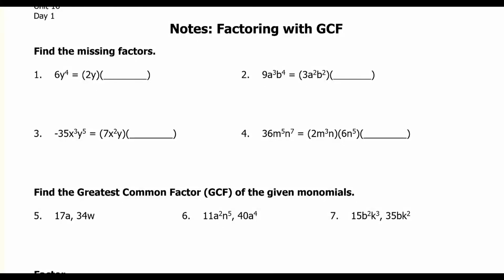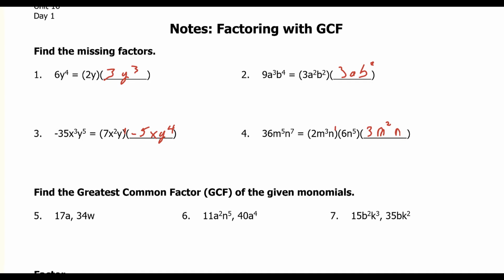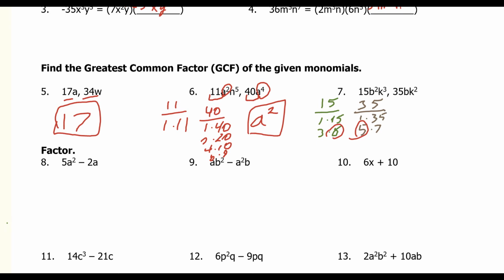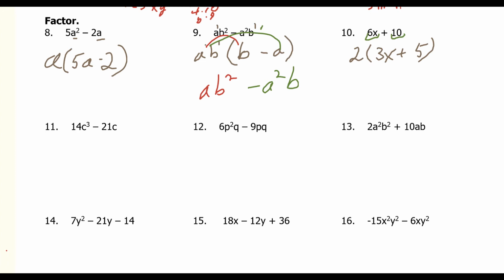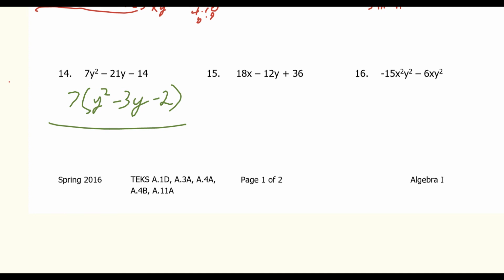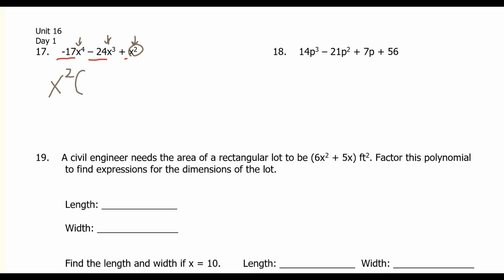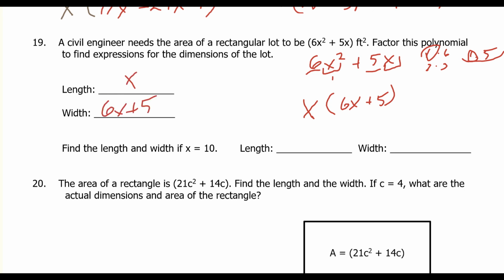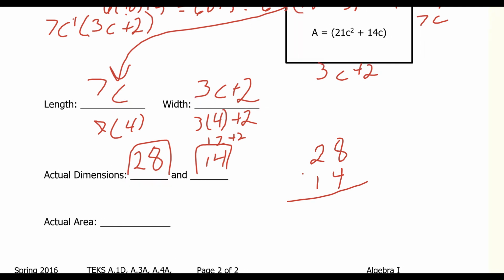16-1 factoring with GCF